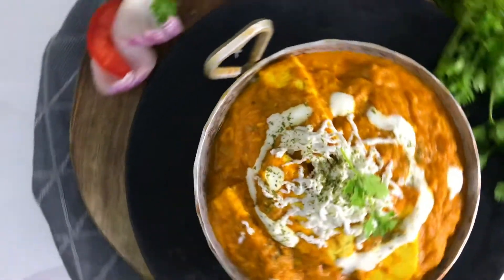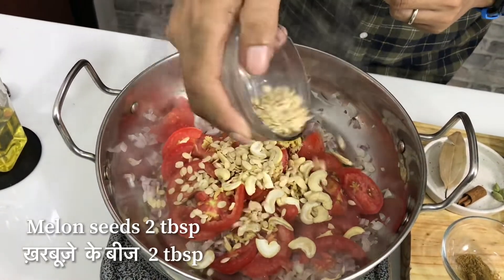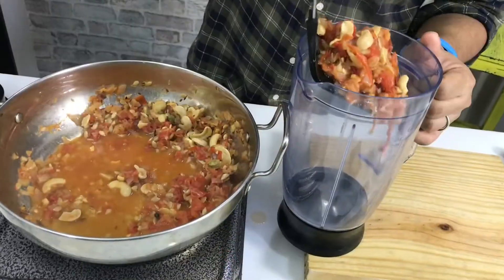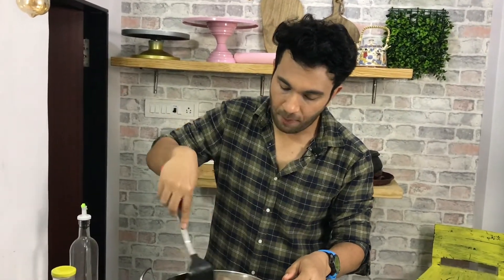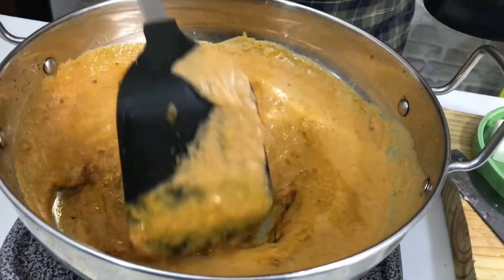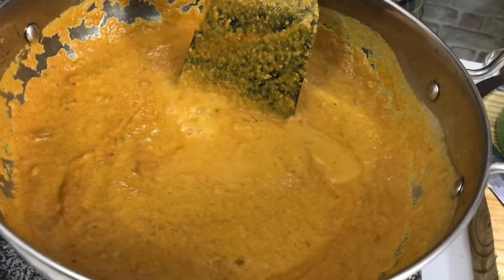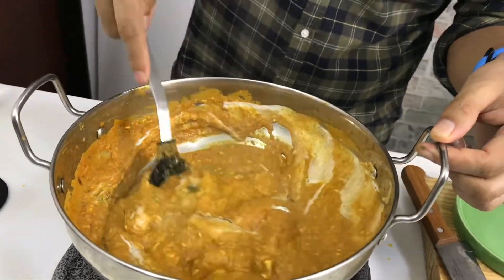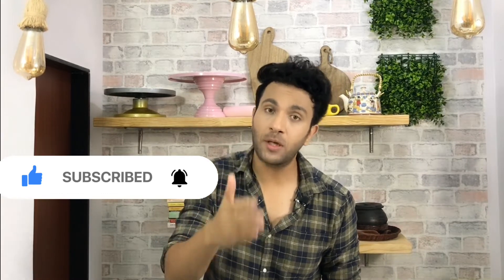Paneer Lababdar ki Secret Recipe restaurant style in Hindi | पनीर लबाबदार | Kapil Ka Kitchen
Try this recipe today to make Asli Paneer Lababdar bilkul restaurant style gravy . Secret Recipe of paneer Lababdar .